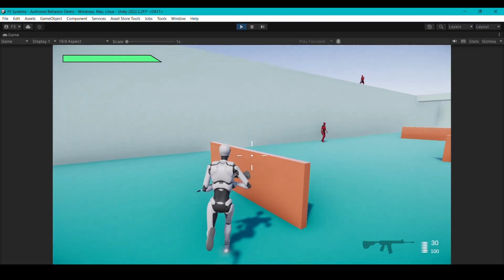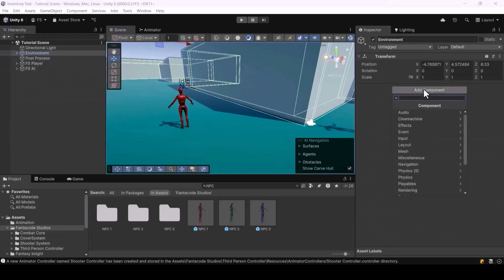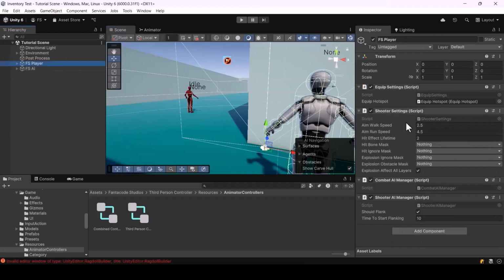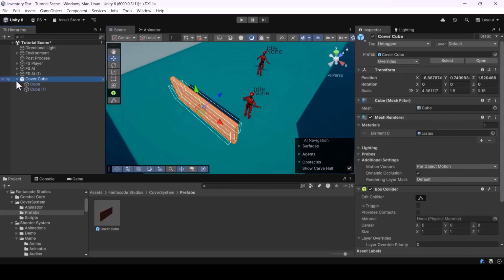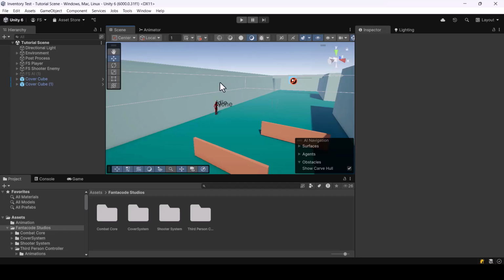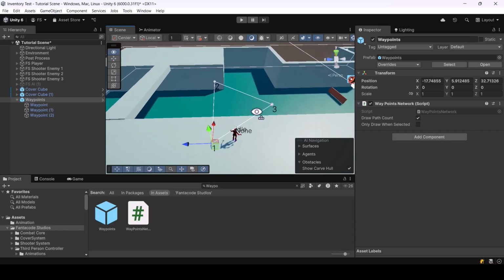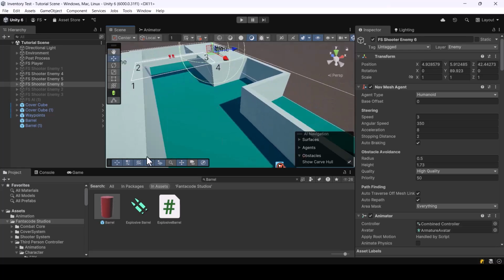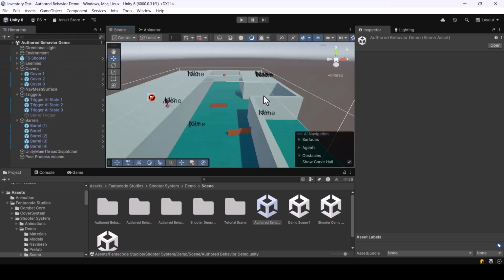FS Shooter System Quickstart Tutorial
Hey everyone, in this video, we'll look at how to setup shooting mechanics in your game by using FS Shooter System.

0:00 - Intro
0:27 - Creating the player character that can shoot
3:56 - Adding enemy character
5:35 - Ragdoll and Bone Damage Setup
11:37 - Weapon Settings
14:00 - Cover & Flanking
19:49 - Adding a Sniper Enemy
23:36 - Enemies that can patrol
26:25 - Create moments using authored enemy behavior
34:12 - Checking Demo scene